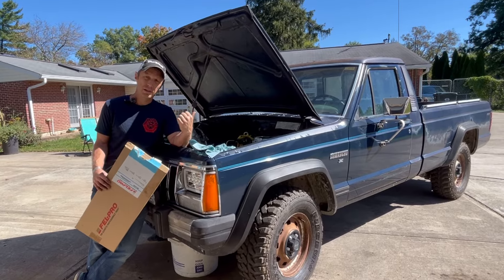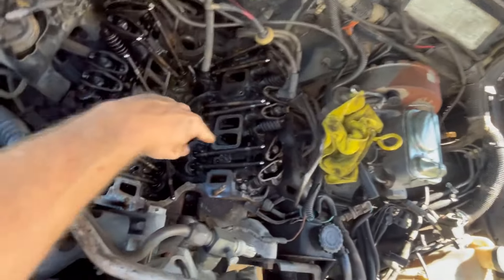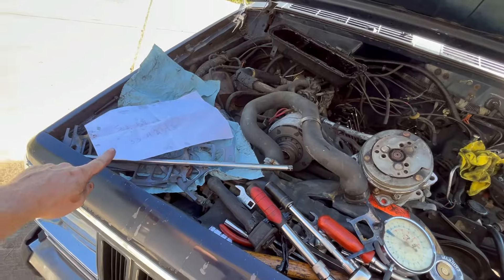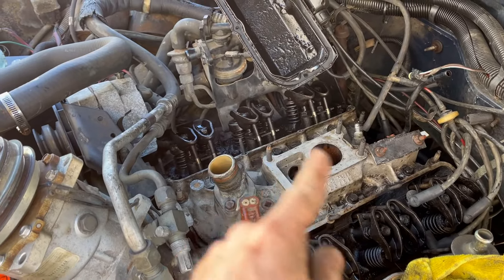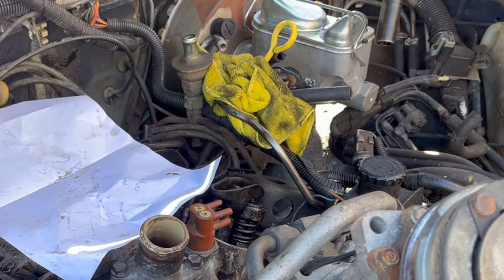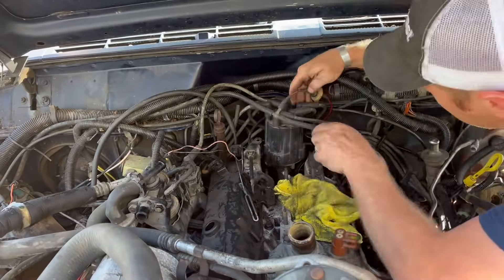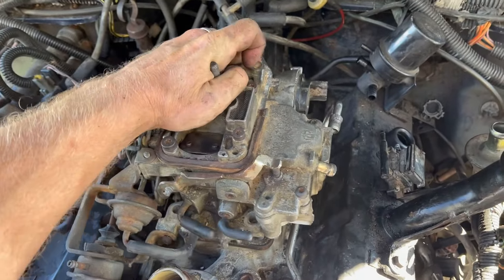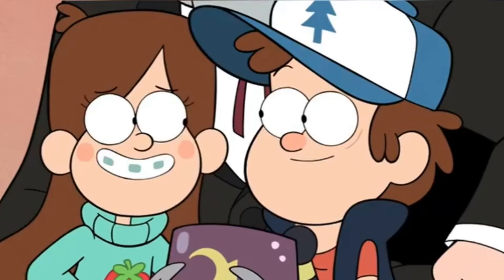Early Jeep Comanche (and Cherokee) vacuum leak fix